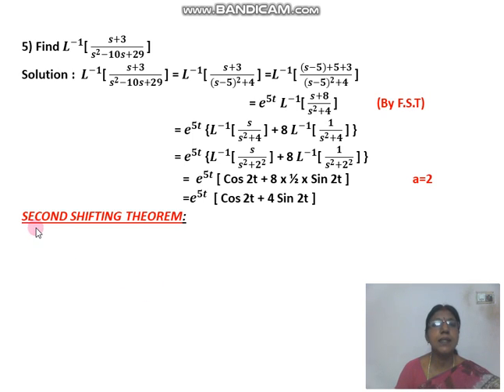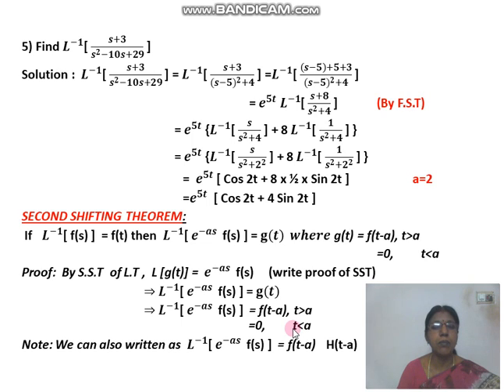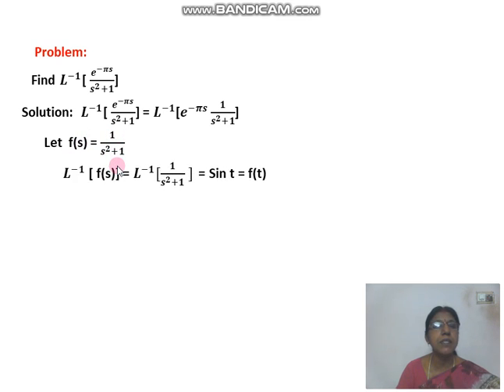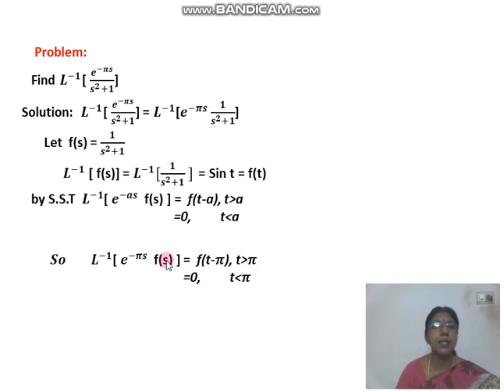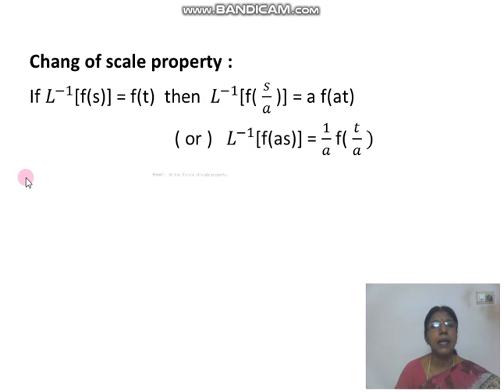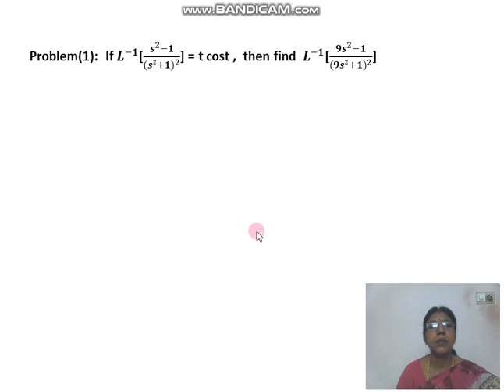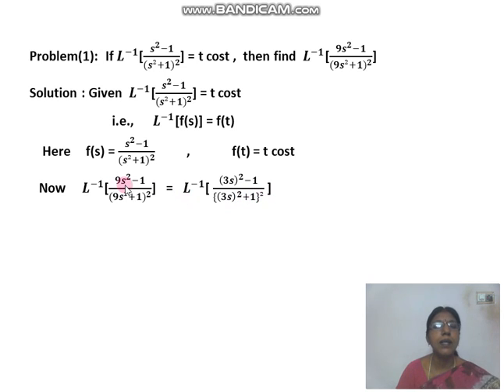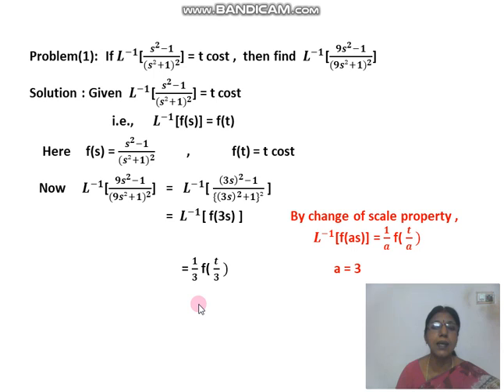M3 Unit 3 class 8 part 3